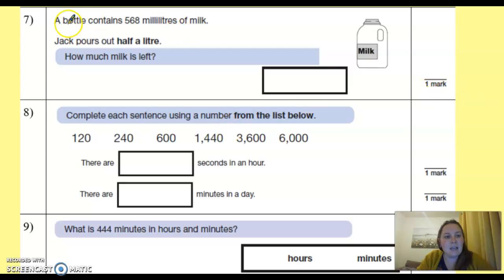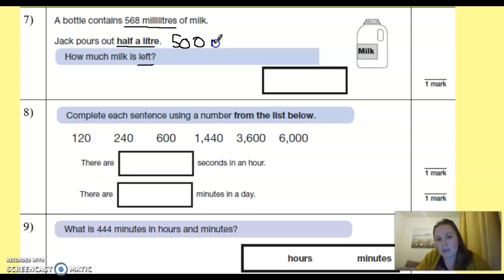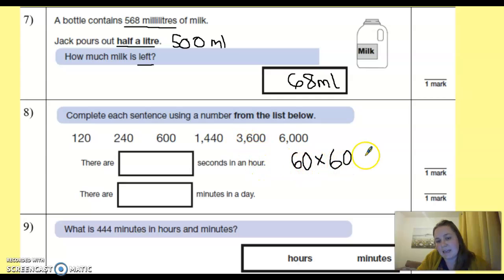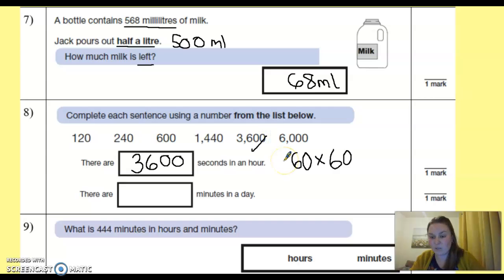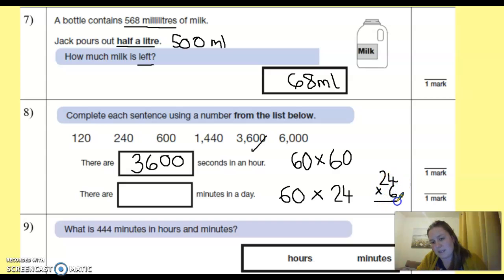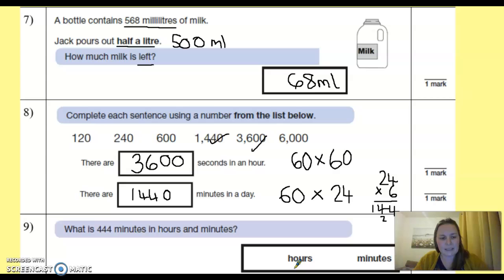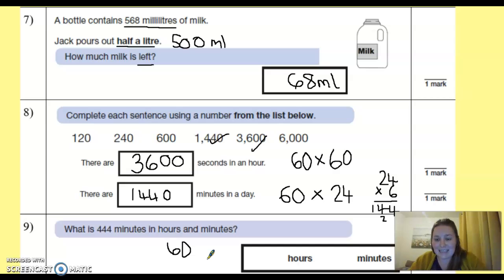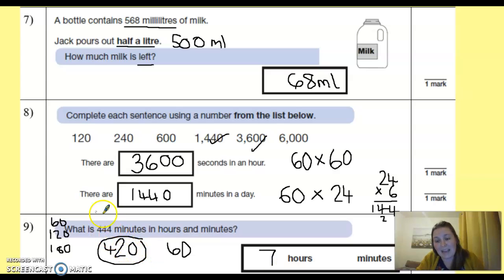Homework Answers 02.03.21